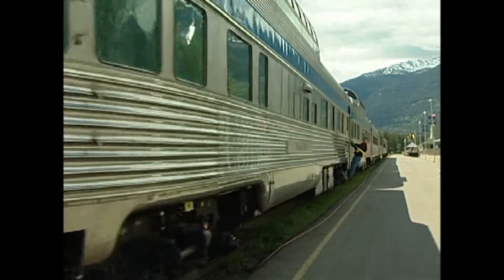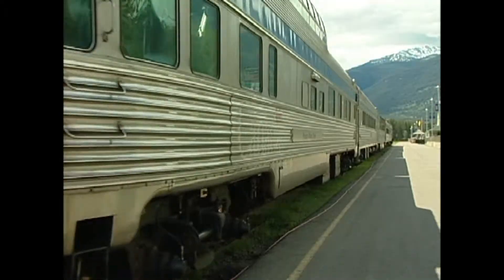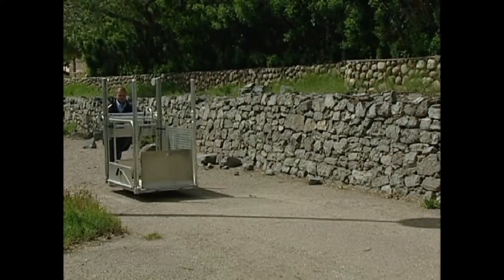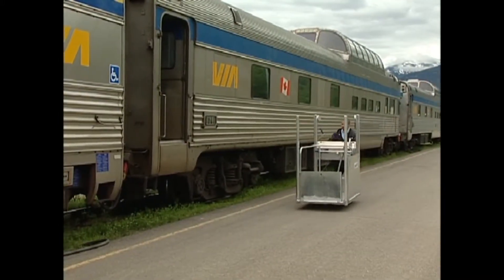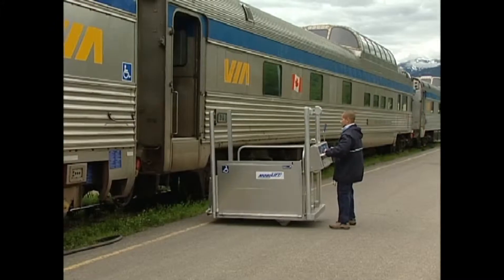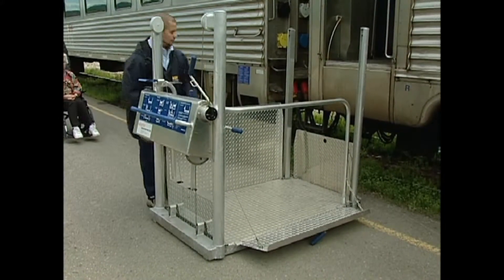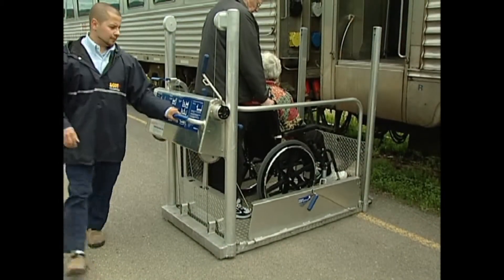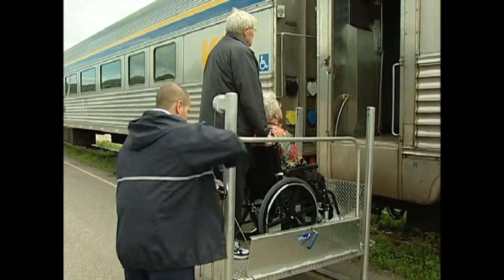Mobilift TX Intro - Wheelchair Lift for Trains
An introduction to the Mobilift TX wheelchair lift for railways. The Mobilift TX is fully ADA compliant for railway use in the US and is the #1 station-based wheelchair lift in Canada and America. Over 2000 Mobilifts have been deployed over a 25-year period with 100% safety record. Mobilifts have an unsurpassed record for reliability and versatility in outdoor service  - from the hottest equatorial locations to the coldest stations north of the Arctic Circle.